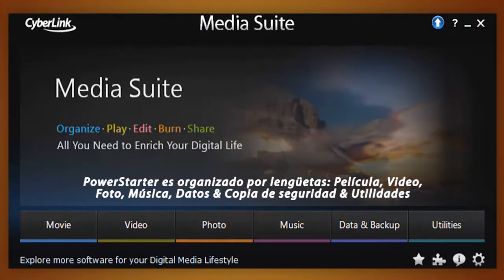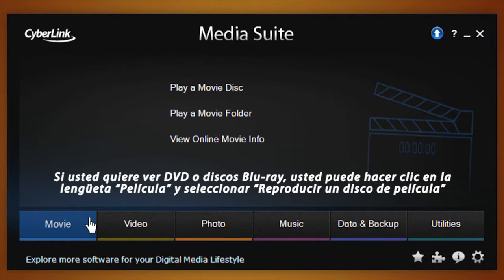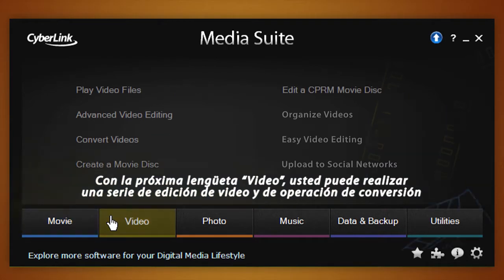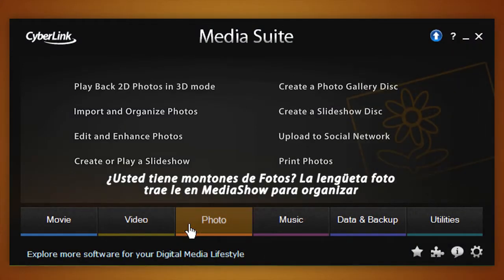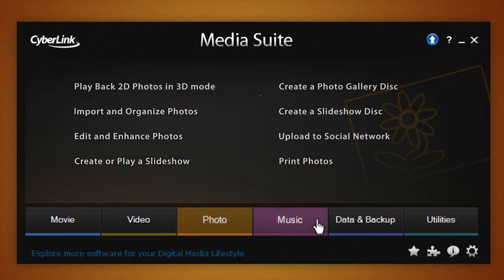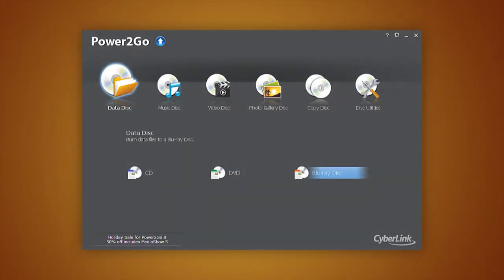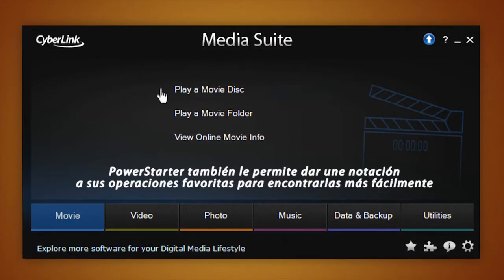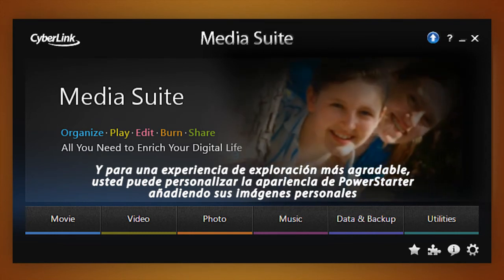CyberLink Media Suite 10 - El Menú de Navegación Intelligente e Intuitivo PowerStarter